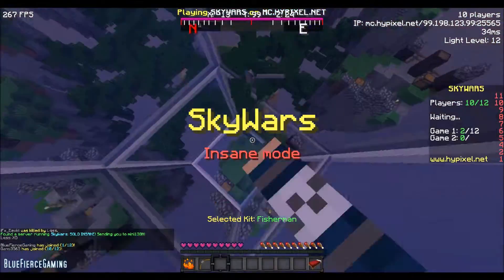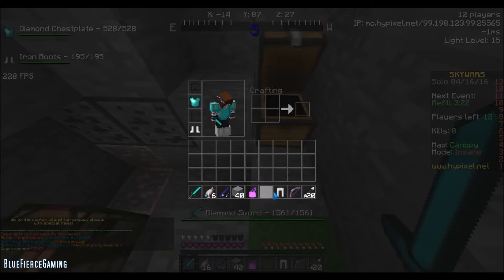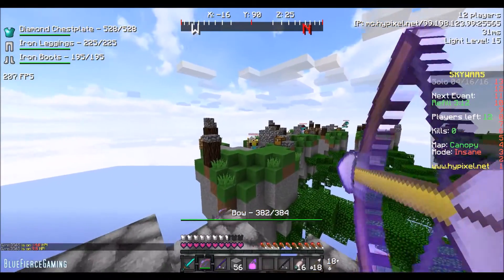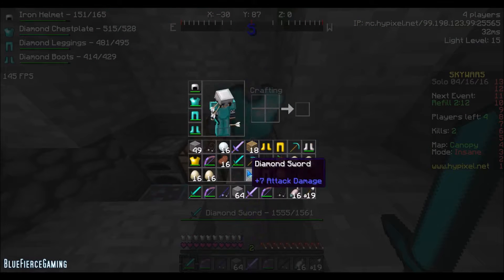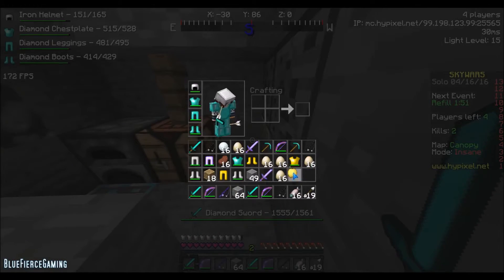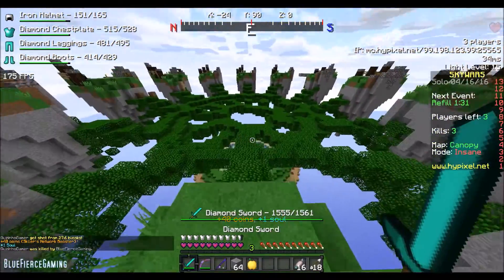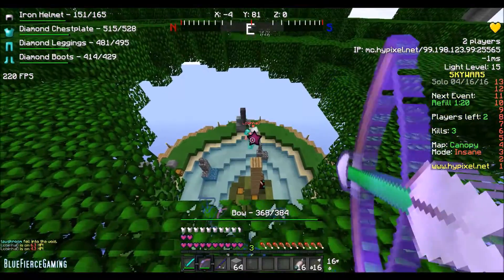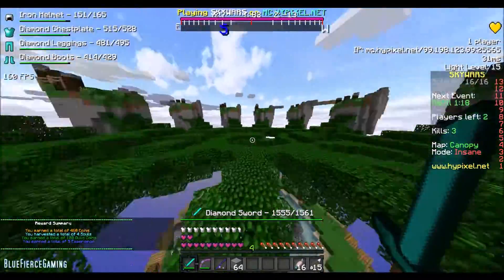HYPIXEL Skywars | I got the Katniss [32]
Today I play an exiting round of Skywars and get the Katniss shot